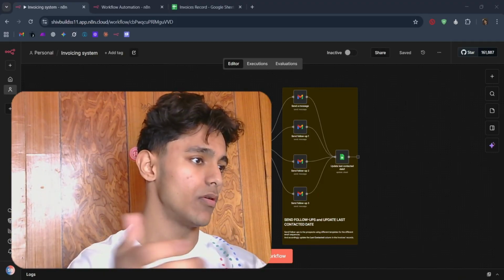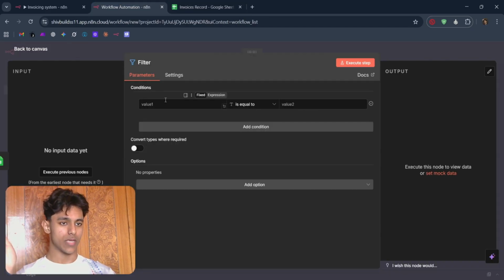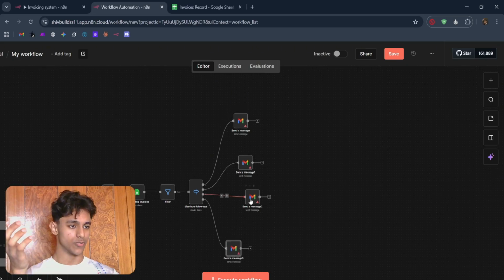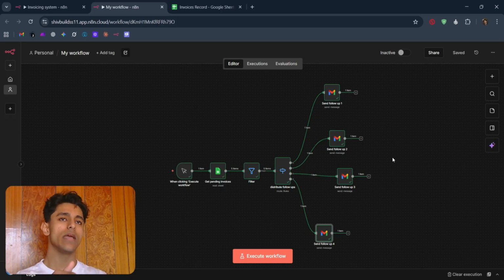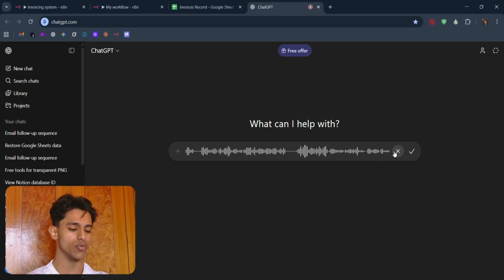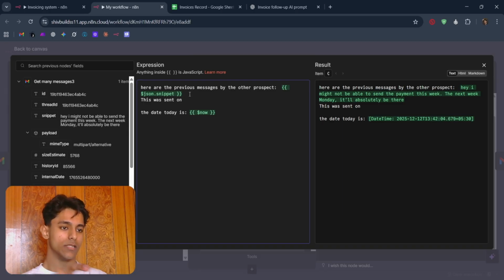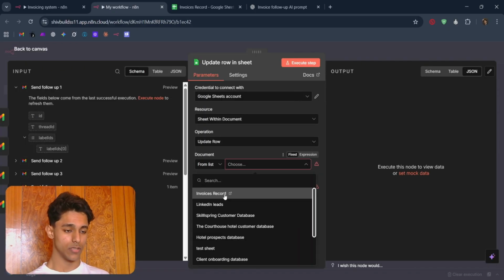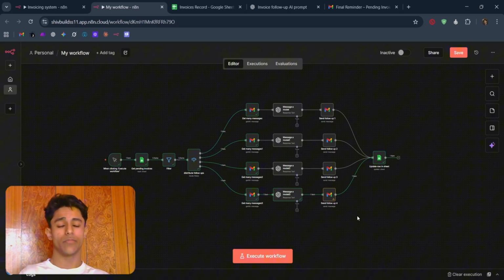This $10k Worth Invoice Follow-Up System IS Probably What you Need.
This video covers the full build of my invoicing follow-up assistant that just makes getting pending invoices paid MUCH easier and seamless for you.

In simple terms, this personal assistant system collects all the pending invoices you have and timely follows up with them to ensure they are paid on time.

It simply saves you a LOT of time you(or someone from your team) might spend on the same task, which IS indeed in itself very big of a headache (you'll understand if you've been there)

Also, if you'd like an audit for your business or if you'd like me to personally build this invoicing follow-up system for your business
(ONLY IF YOU'RE SERIOUS AND NOT JUST LOOKING AROUND)

make sure you squeeze as much value as possible from every second in the video.

Also, 'm a very feedback-loving guy, so if you have some, I'd really appreciate you sharing.